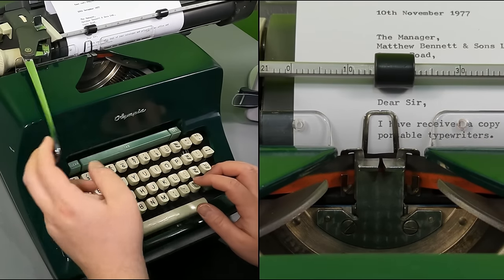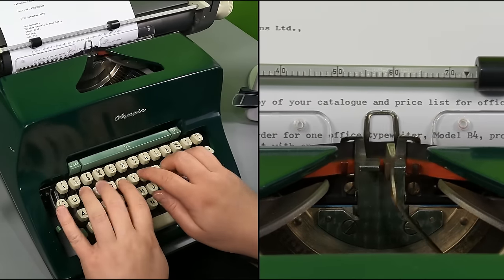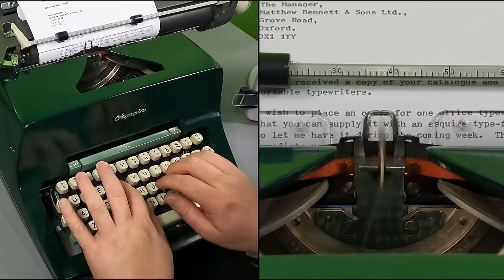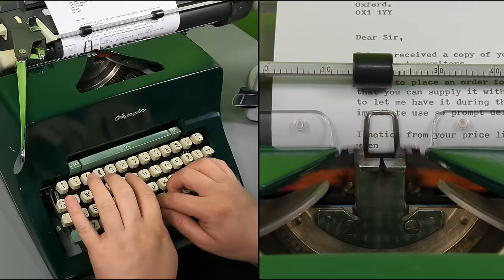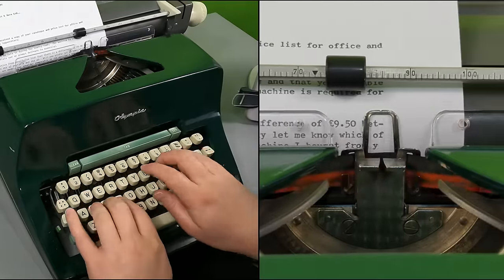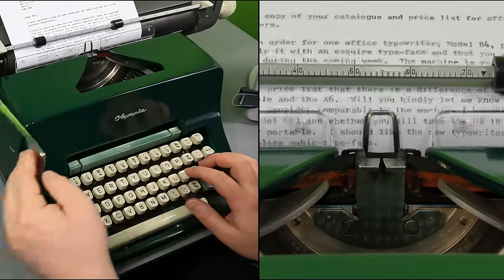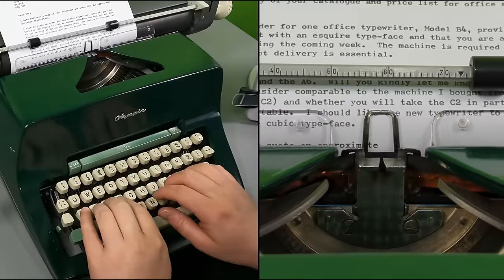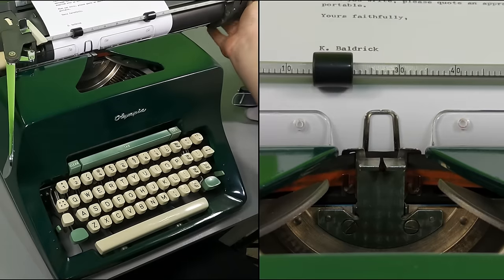How To Type Fast With Ease (EASY TIPS)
This vintage style letter is fully-blocked and is the quickest and easiest way to type a letter, the standard style still in use today, this saved the typist from centring calculations and paragraph indentations, it became popular towards the late 20th century when typewriters were still in daily office use and speed was key.

There are many variations on letter styles, so this is just a guide to help anyone unsure where to begin.

Your support helps us preserve these wonderful writing machines for future generations.